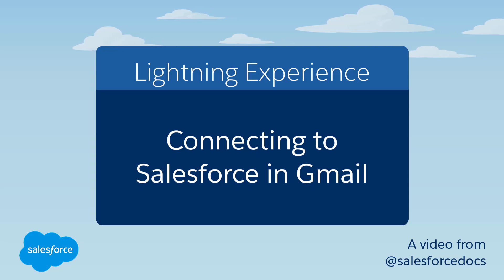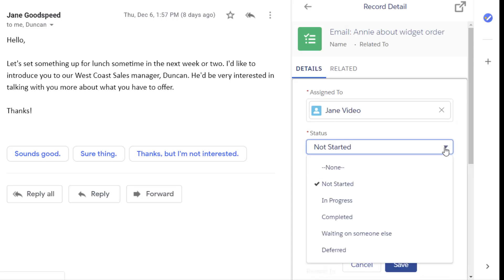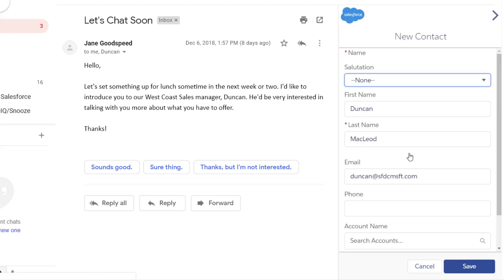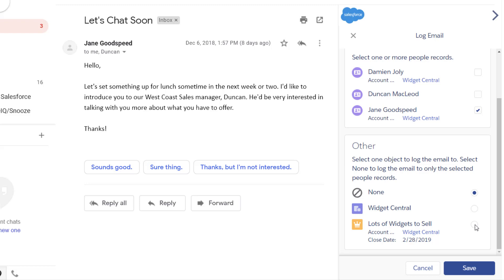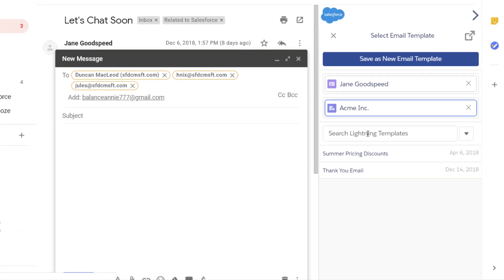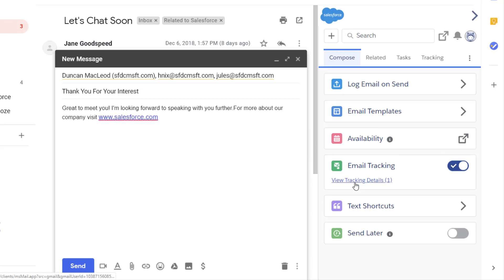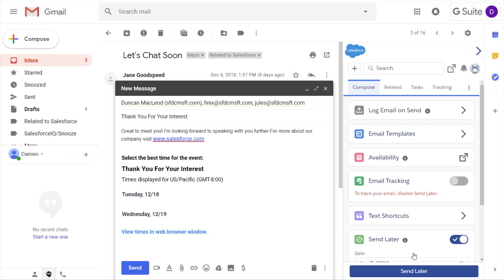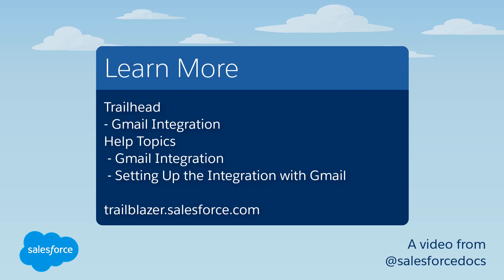Connecting to Salesforce in Gmail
Bring together the two platforms you use everyday: Salesforce and Gmail. View and work with Salesforce data directly in your Gmail inbox, create Salesforce records, and log emails and events back to Salesforce.